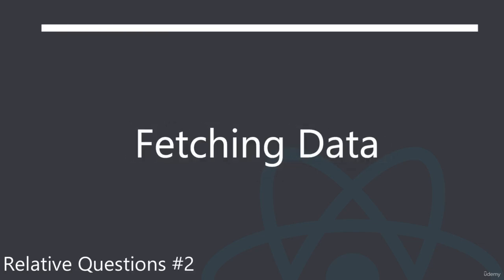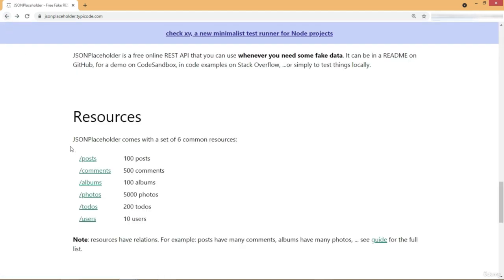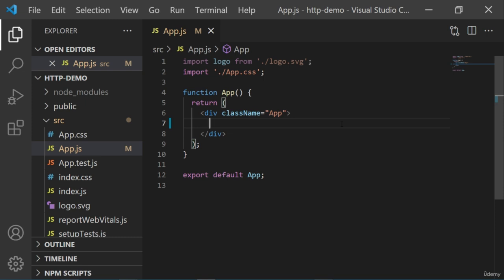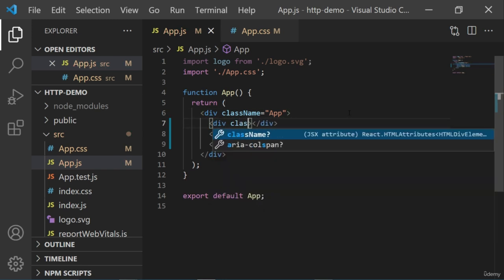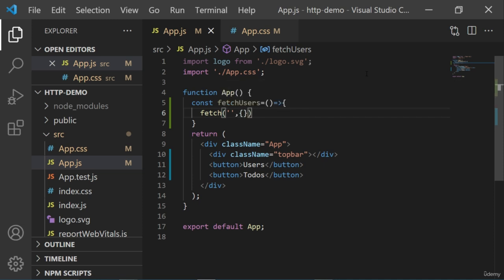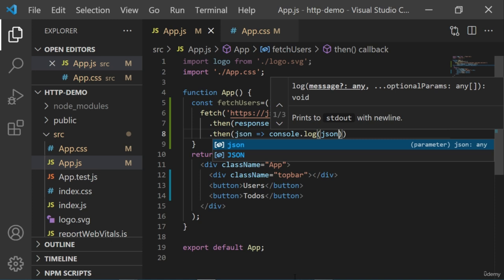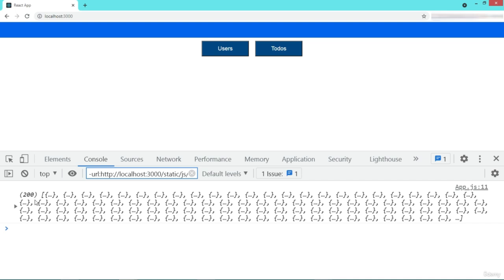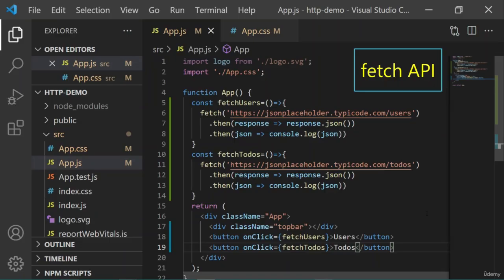How to Fetch Data in React Like a Pro | API Calls Made Simple! 🔥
✅ Description (SEO-Optimized):
Struggling with data fetching in React? In this video, we’ll walk you through how to properly fetch data from APIs using modern React practices. Perfect for beginners and interview candidates, this guide covers real-world use cases, clean code examples, and common pitfalls.

This video is the 3rd part of our React Interview Questions Series on ByteTrum, where we simplify tough concepts with clarity.

📌 What You'll Learn:

How data fetching works in React

Using useEffect for API calls

Handling loading and error states

Writing clean, reusable fetch logic

Best practices for interviews

🚀 Master your next React interview with ByteTrum — Learn smart, code smarter.

✅ Searchable Keywords (for tags or description):
English:
how to fetch data in react, react data fetching tutorial, react fetch api example, useEffect fetch data, api call in react js, frontend interview react questions, fetching data react hooks

Hinglish:
react mein data kaise fetch kare, react useEffect se api call kaise karein, react js data fetch hindi, api call react tutorial hindi, react api data kaise laayein